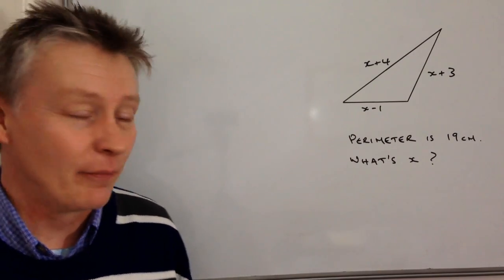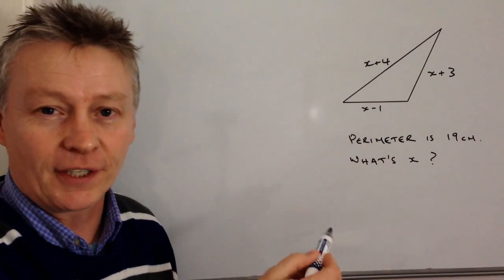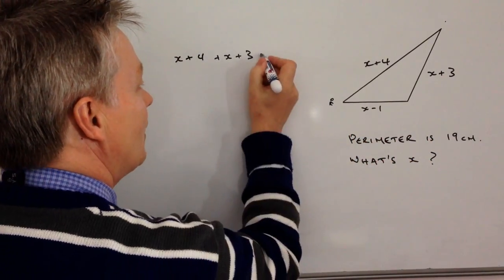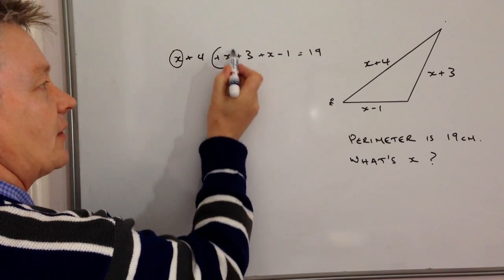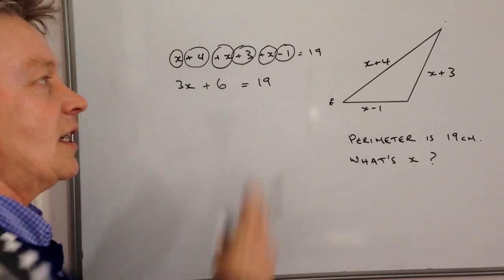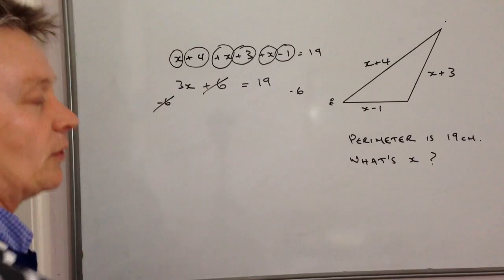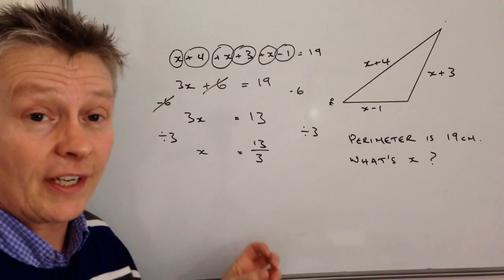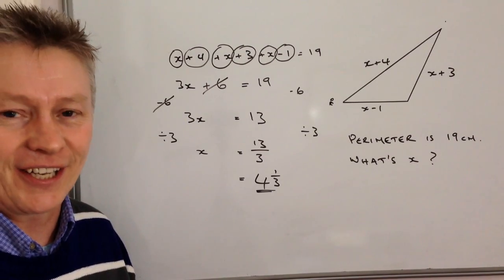How to find x in a triangle when you know the perimeter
This video is all about how to find x in a triangle when you know the perimeter and forms part of the playlist "finding x." I've also added it to the GCSE Higher Revision playlist.

This particular question asks to find the value of x in a triangle with sides x-1, x+3, x+4 when you have a perimeter of 19cm. The whole idea is to create an equation:

x-1+x+3+x+4 = 19
and then solve for x.